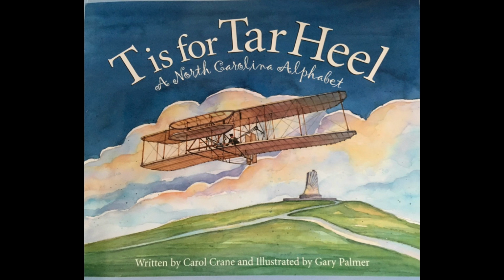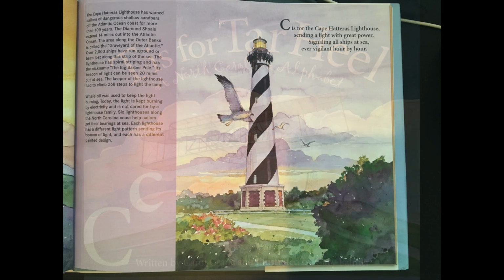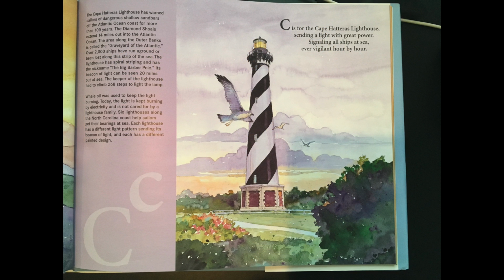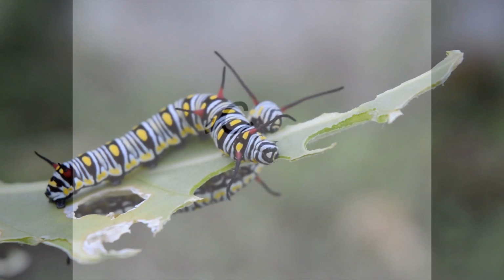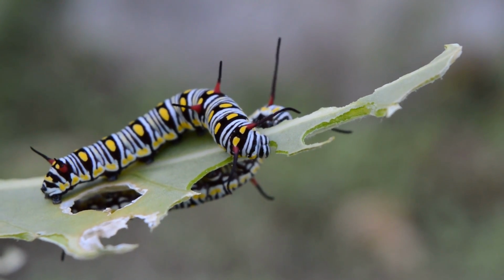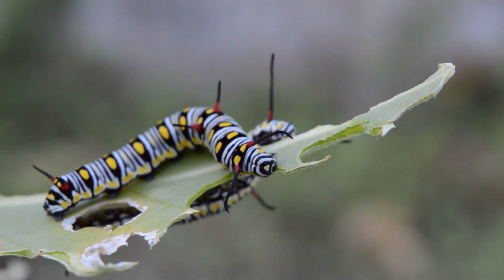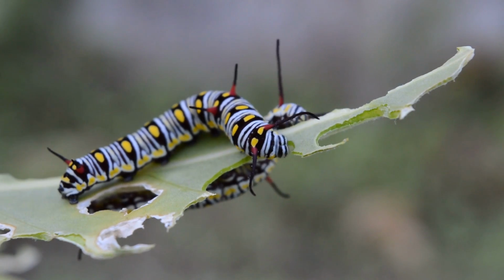Sound of the Day: "c"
This video is about Mr. Paul Presents "c"